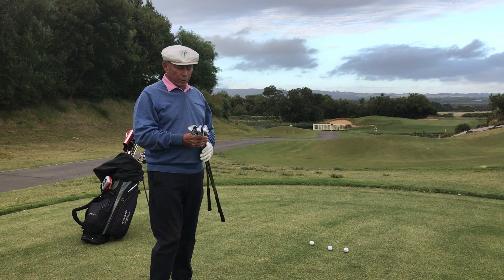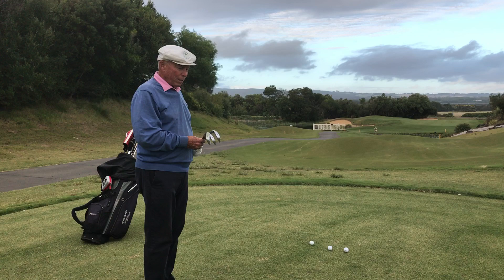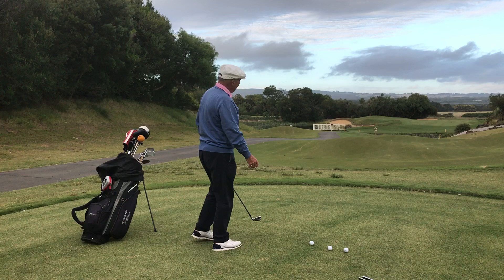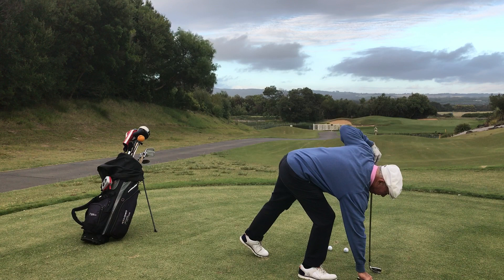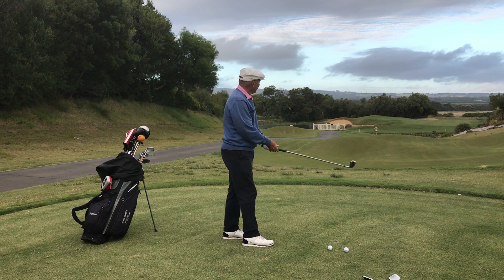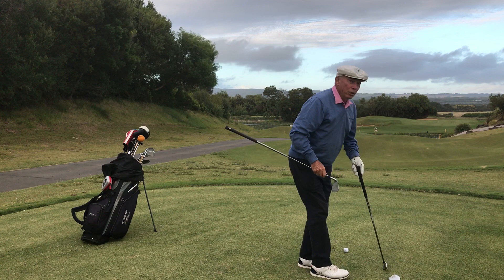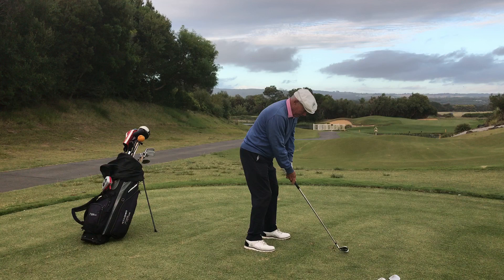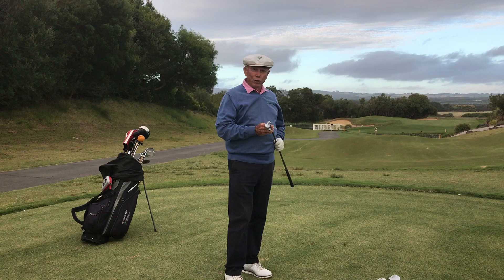CROKER GOLF SYSTEM: Master Coaching Academy.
Peter Croker shows a Insight from Ben Hogan and Peter Thomson.
Improve your Golf with the Croker Master Coaching Academy.
We're offering you a trial for 7 days $1, give us seven days and we guarantee to help you improve your Golf, simply click the link following to begin your path to better golf.
ENJOY THE HIT!
A GOLF SWING TO LAST A LIFETIME Your PATH TO A BODY FRIENDLY GOLF SWING for Power, Accuracy, and Consistency.
WHY IS THE CROKER SWING SO SUCCESSFUL?
The CROKER GOLF SYSTEM SWING was featured on the cover of GOLF DIGEST for a very good reason.
BOOK A GOLF LESSON WITH PETER CROKER OR ONE OF THE CROKER GOLF SYSTEM COACHES